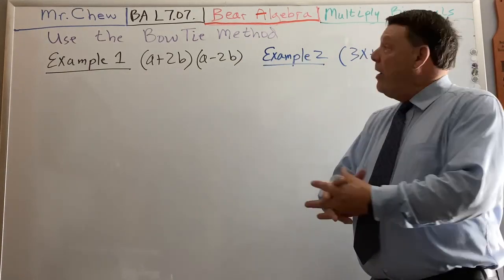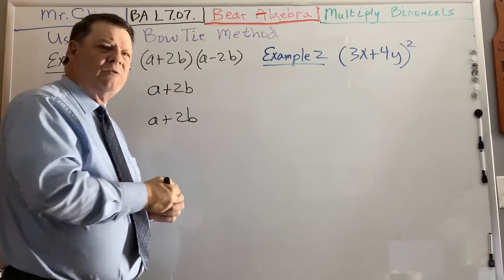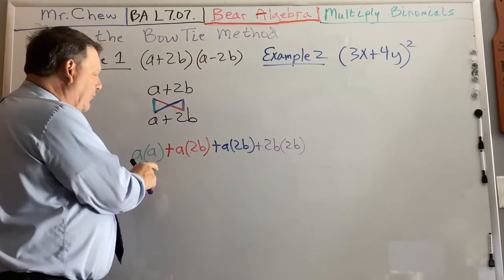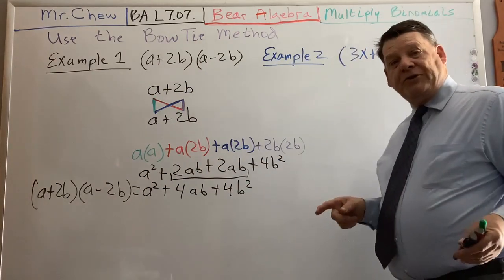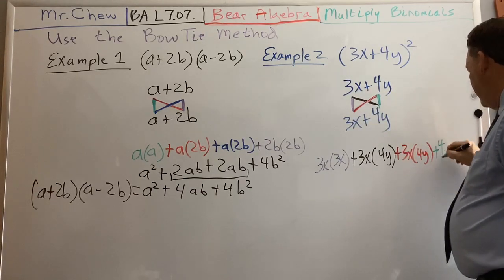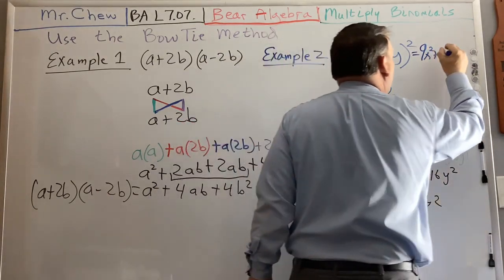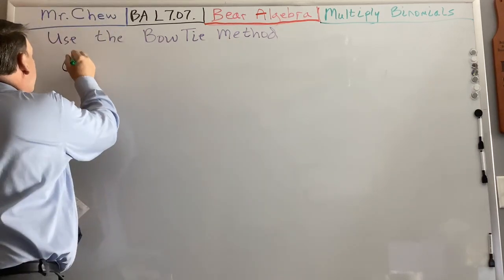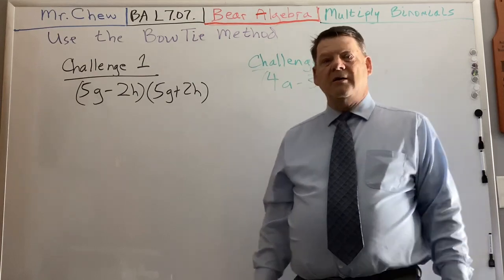Multiply Binomials—The BowTie Method 4 Challenge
BA L7.07H Multiply Binomials—The BowTie Method 4
Previous videos explained how to multiply binomials using the distributive property, stacking the two up and multiplying similar to the traditional multiplication algorithm for numbers, and FOIL. Now, Method 4 explains how to multiply binomials using the bowtie method.